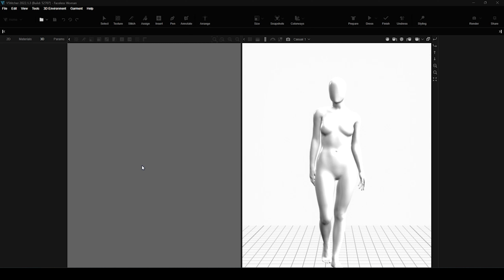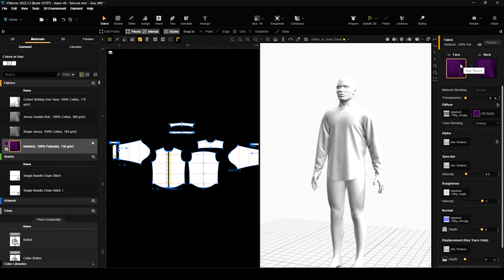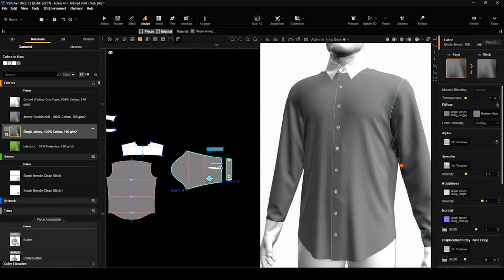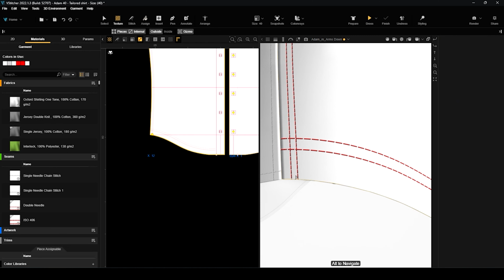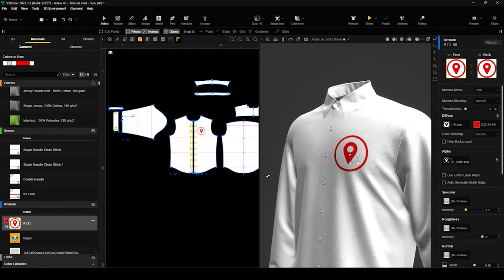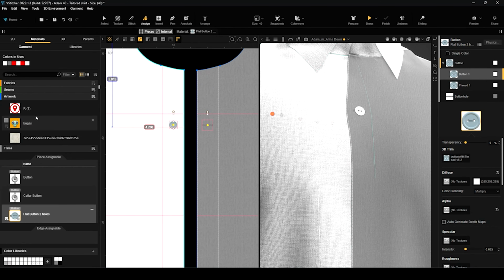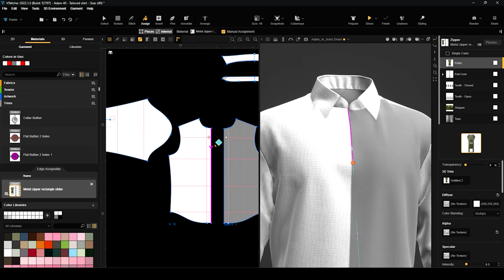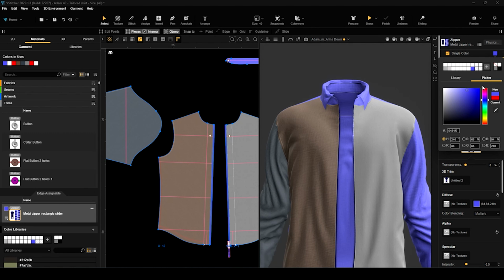Introduction to Browzwear VStitcher: Materials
Part 3/4 of an introduction to VStitcher! This video covers fabrics, seams, artwork, trims & color.